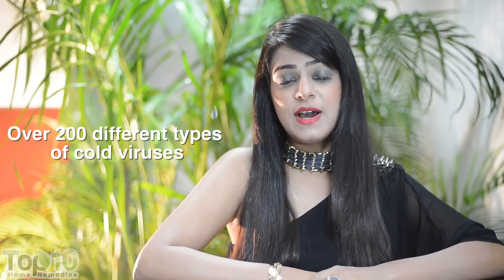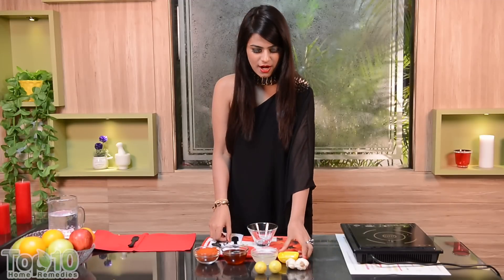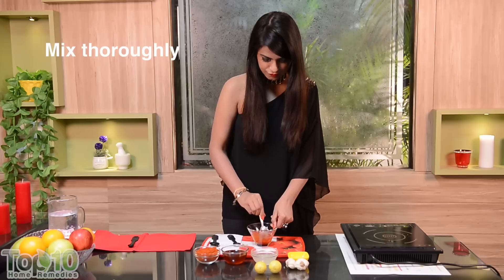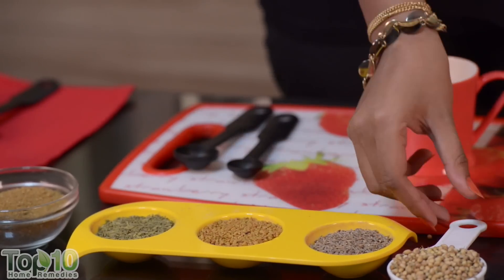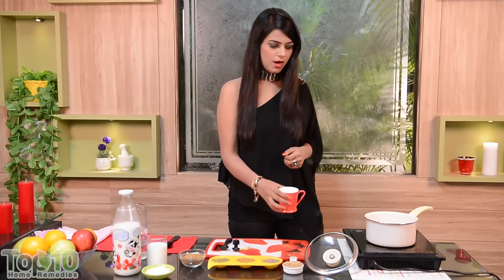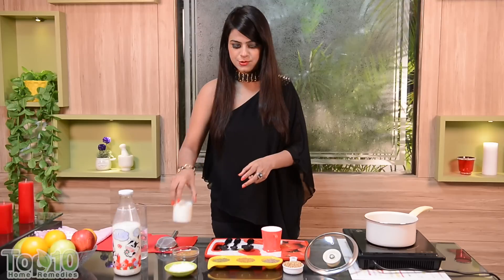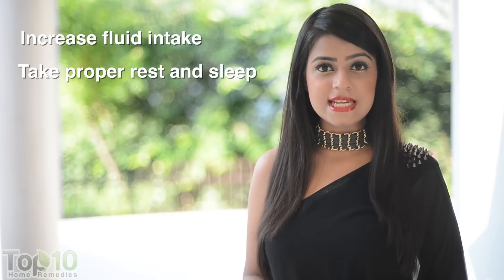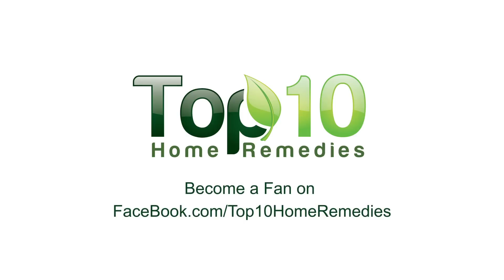Home Remedies for Common Cold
Treat common cold using natural home remedies given in this video.

---Script Begin---

The common thing about common cold is that it is very common for people to catch it. Reason being it is contagious viral infection that affects the nose and throat.
There are over 200 different types of cold viruses. They thrive in low humidity and become more stable in cold temperatures. They commonly surface during the winter and fall season.

The most common symptoms of common cold are:

• Runny nose
• Nasal congestion
• Cough
• Headache
• Mild fever
• Sore throat
• Sneezing
•Fatigue

Moreover, it tends to aggravate the symptoms of asthma and other respiratory problems.

Here are some natural and safe home remedies to help you deal with common cold.

• Take 1 crushed garlic clove, 2 teaspoons lemon juice, 1 teaspoon honey, and half a teaspoon cayenne pepper or red chilli powder.
• Mix them.
• Consume this mixture daily until the symptoms subside.

• Take 1 teaspoon lemon juice.
• Mix 2 teaspoons honey in it.
• Take this mixture every two hours.

It helps treat cold and sore throat.

• Take a quarter cup of coriander seeds, 1 ½ tablespoons each of cumin  and fennel seeds, and a quarter teaspoon fenugreek seeds.
• Dry roast and grind all the ingredients.
• Now, boil a cup of water.
• Add one and a half tablespoon of this powder and one and a half teaspoon of rock candy (misri).
• Let it simmer for 3-4 minutes.
• Add 2 tablespoons of milk.
• Bring the solution to a boil and then strain it.
• Drink this spice tea slowly while it is hot.
• Store the remaining spice powder in an air-tight container for future use.

Tips

• Make sure you increase your fluid intake; it helps make the mucus thinner, thereby facilitating its discharge.
• Take proper rest and sleep because you body needs more energy when fighting an infection. Overworking, exhaustion, and lack of sleep can actually worsen the symptoms. So, avoid smoking and stress.
• If you have congestion, inhale steam.
• In case of sore throat, take salt water gargles.

---Script End---